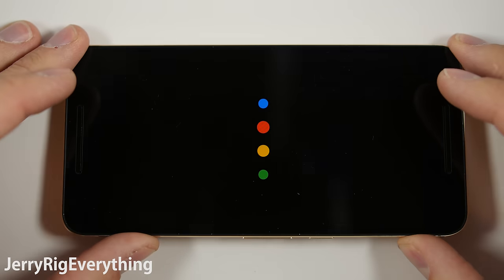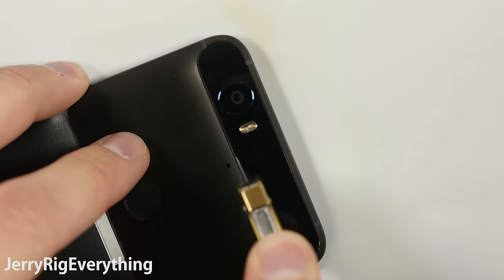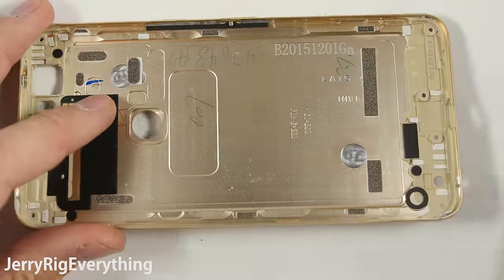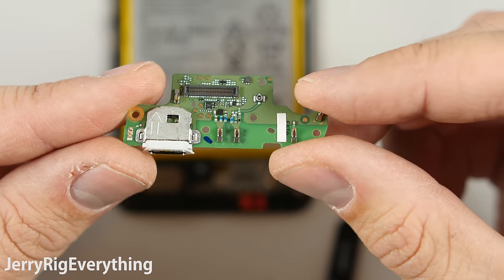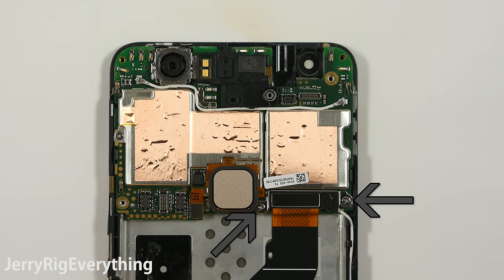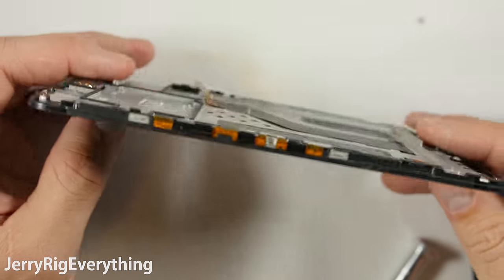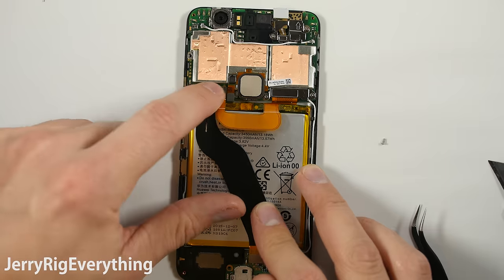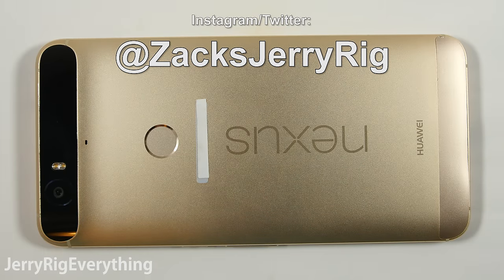Nexus 6p False Advertising - Teardown - Repair Video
Smart Phone Repair Tool Kit

The screenshot used in this video was pulled directly from the google store on January 12, 2016

Its amazing that a companies as big as Google and Huawei, can advertise and produce a product such as this. Many reported issues of power button bending from the plastic/metal joints:

JerryRigEverything recommends safe practices when working with power tools, automotive lifts, lifting tools, jack stands, electrical equipment, blunt instruments, chemicals, lubricants, expensive electronics, or any other tools or equipment seen or implied in this video.  Due to factors beyond the control of JerryRigEverything, no information contained in this video shall create any express or implied warranty or guarantee of any particular result.  Any injury, damage or loss that may result from improper use of these tools, equipment, or the information contained in this video is the sole responsibility of the user and not JerryRigEverything. Only attempt your own repairs if you can accept personal responsibility for the results, whether they are good or bad.